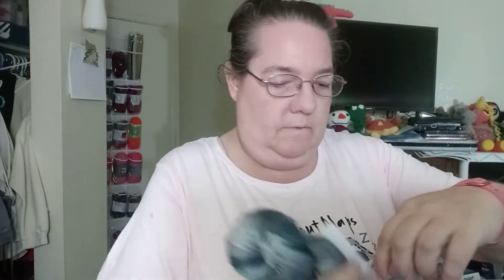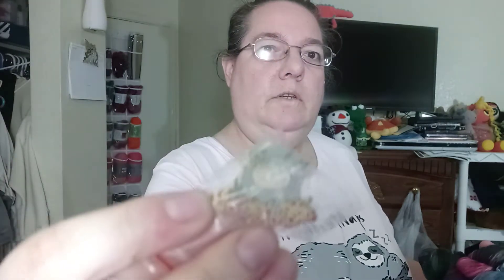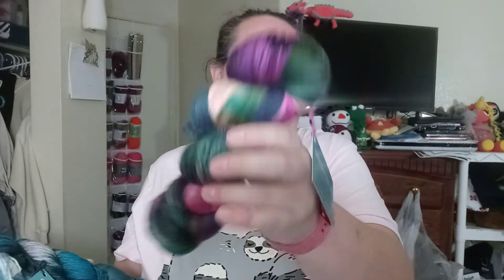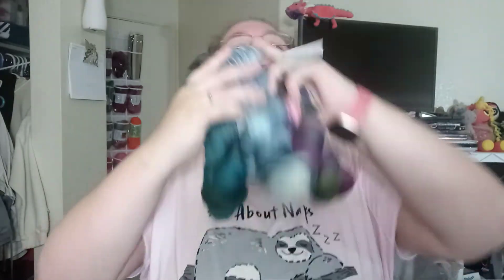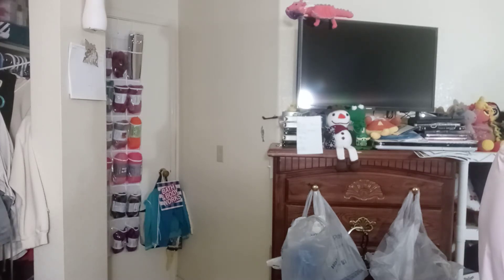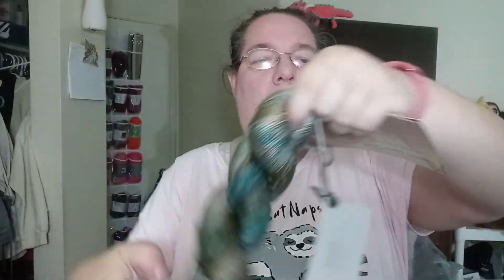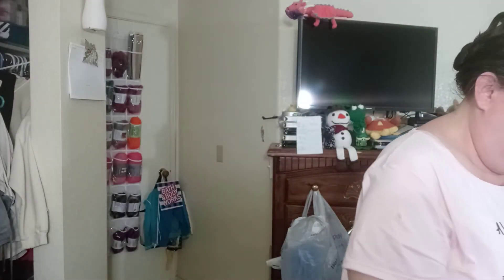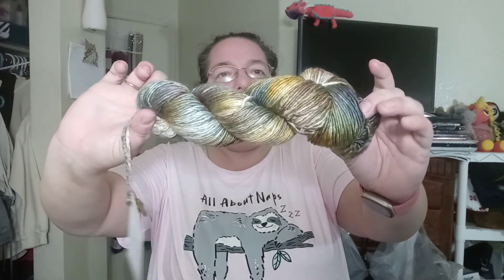Expression Fiber Arts Yarn and CAL Prolongation.